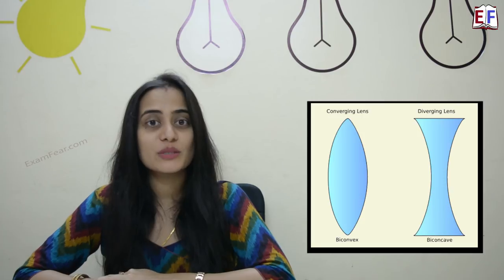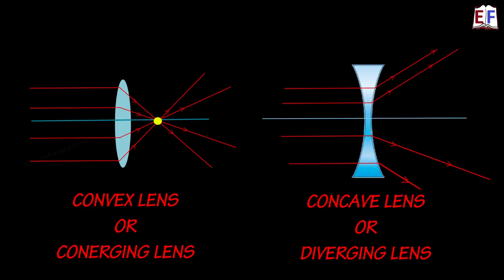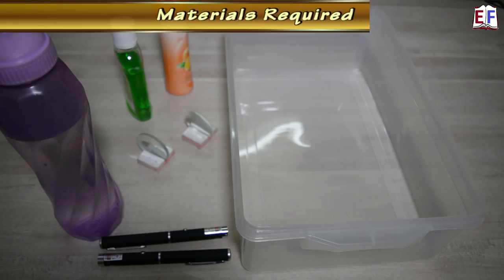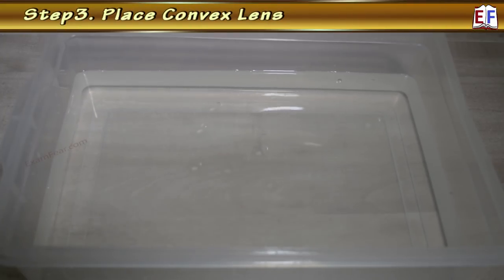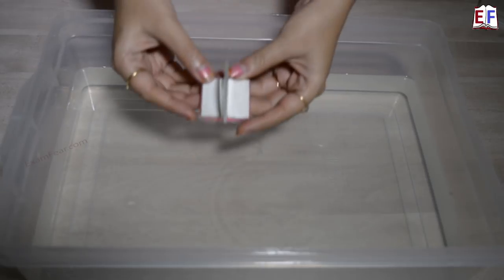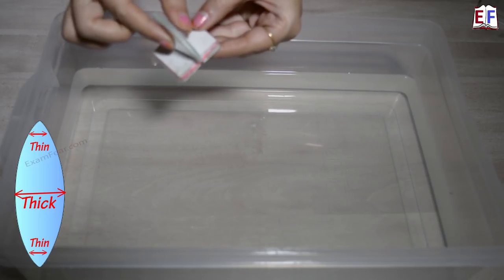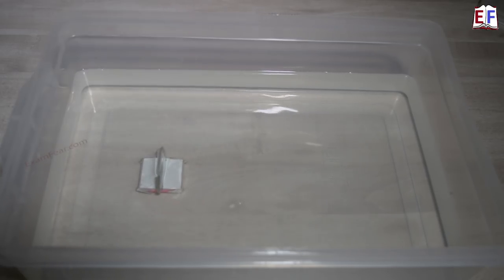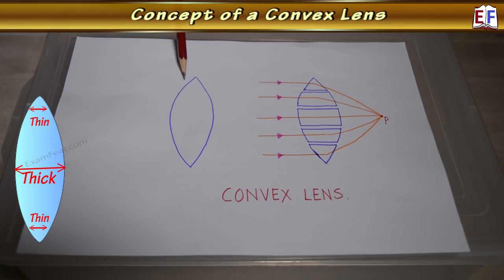Convex as Converging , Concave as Diverging Lens : School Science Experiment